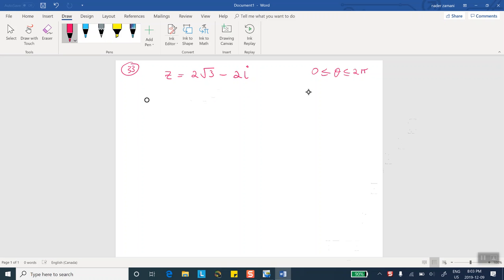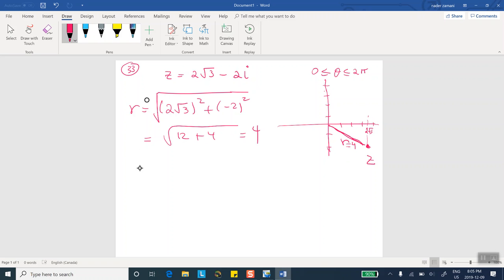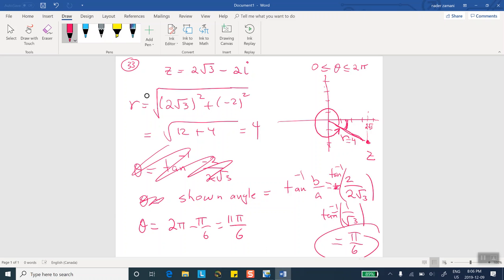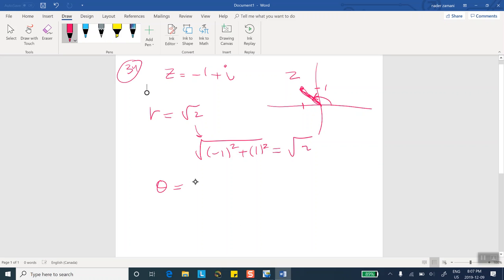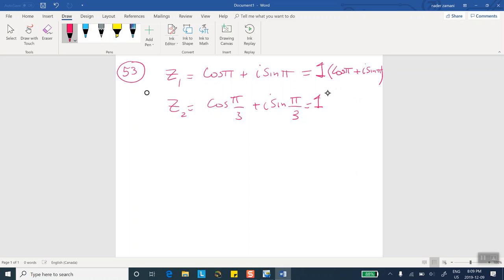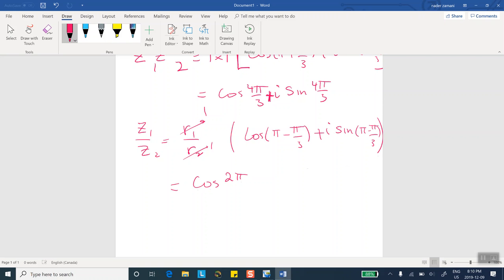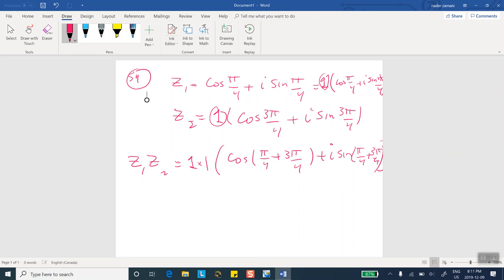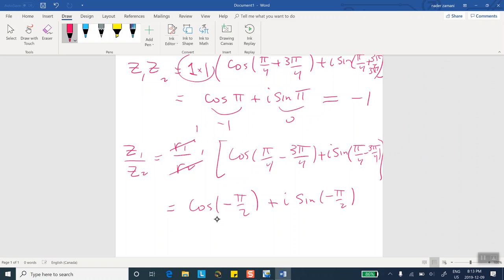HW21 Video 2 of 2